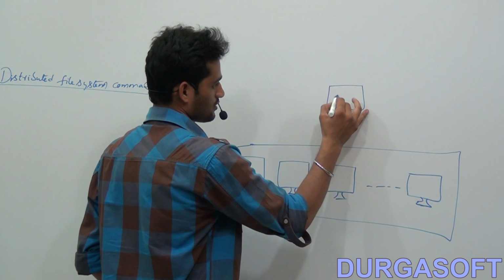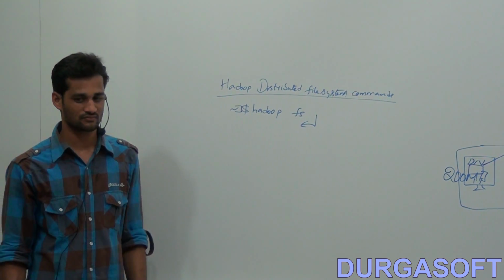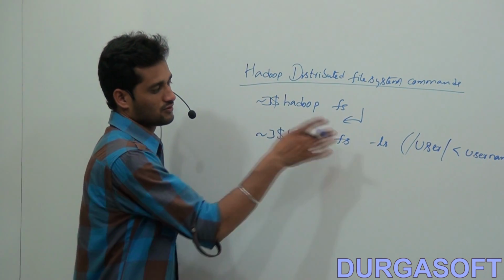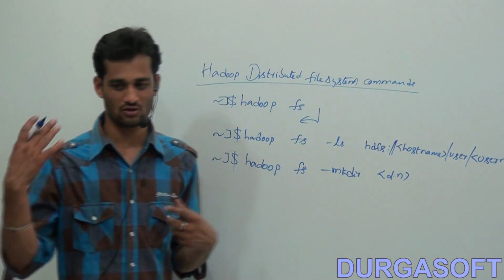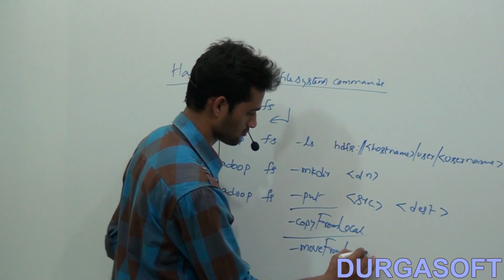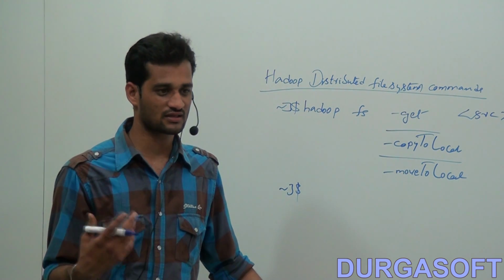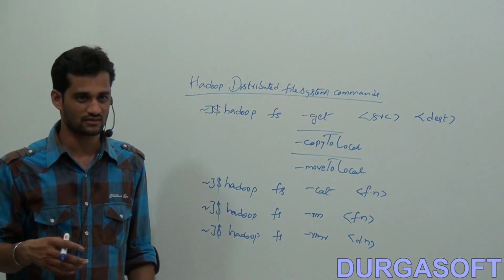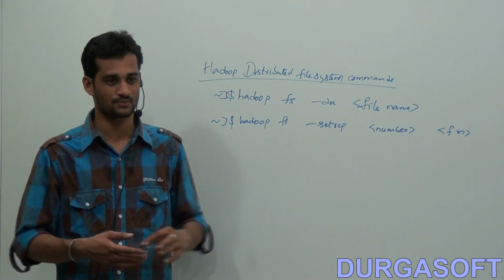Hadoop distributed file system commands